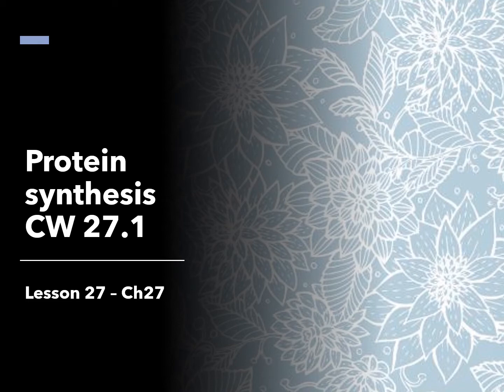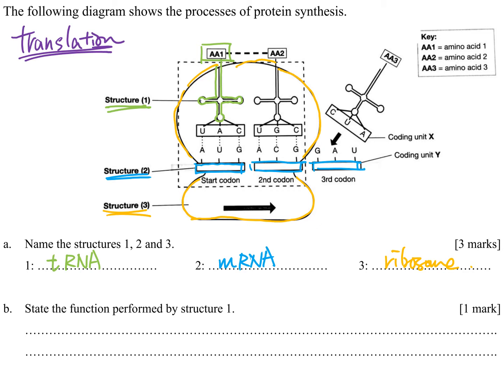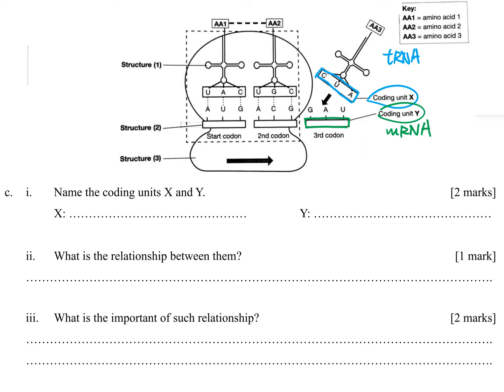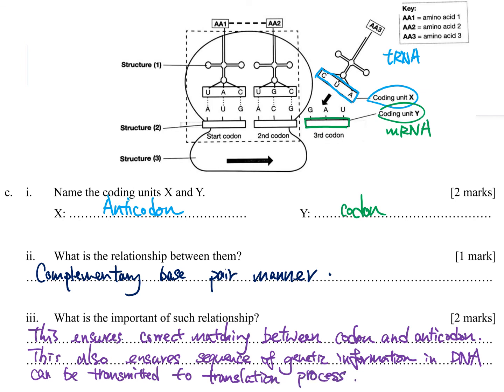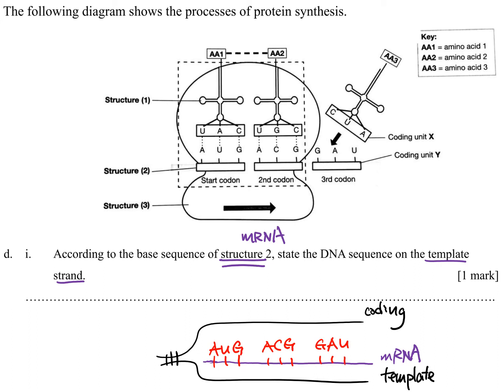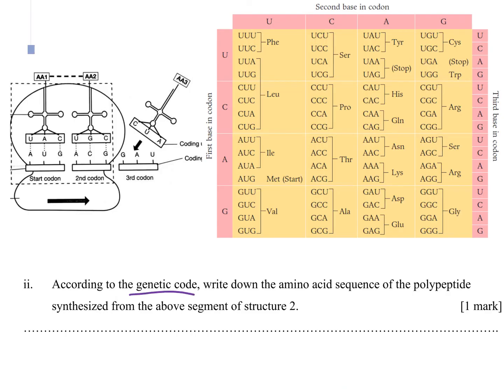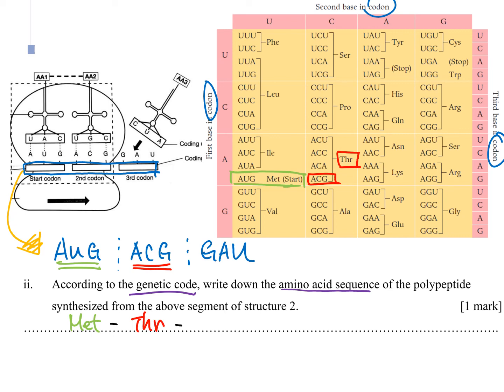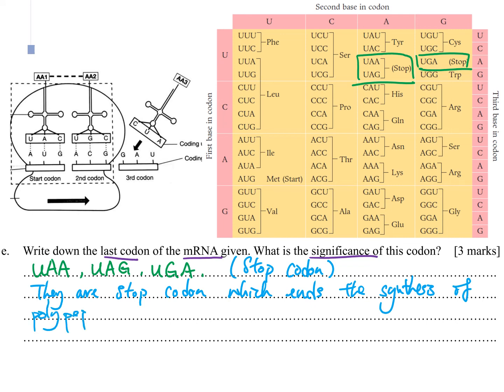Lesson 27_Ch27 Protein synthesis CW27.1